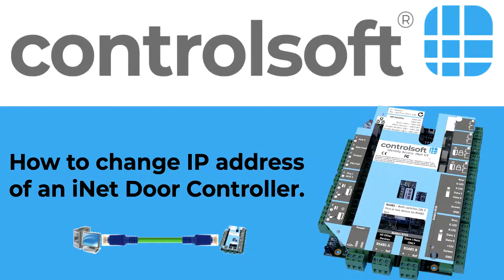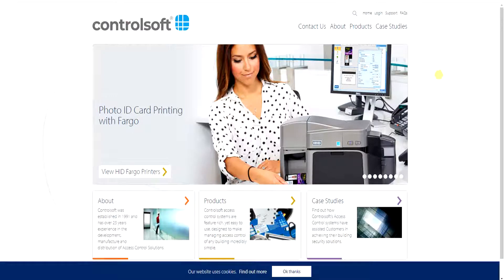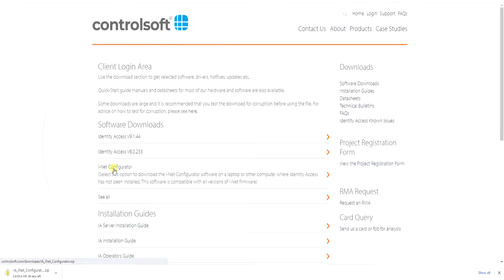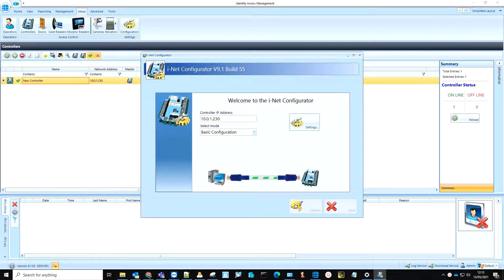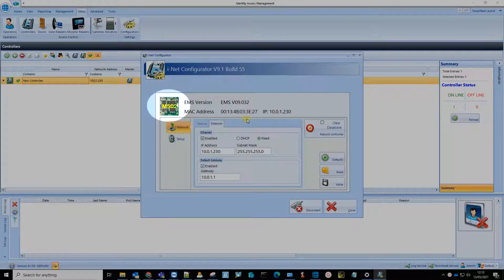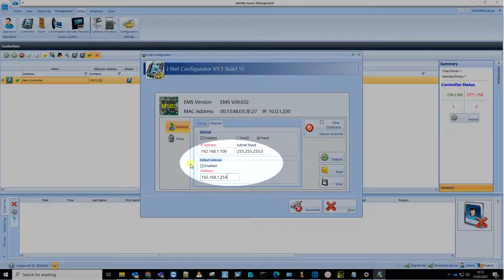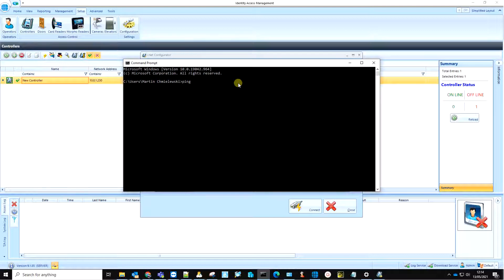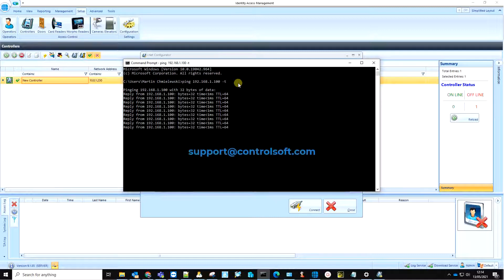How to Change IP Address of an iNet Door Controller (Controlsoft)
In this video we explain how to change IP address of an iNet door controller so it can be configured with Identity Access software.

If you are interested in the Identity Access platform or have any questions, please don’t hesitate to get in touch:

EMEA
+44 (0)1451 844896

South Africa
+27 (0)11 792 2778